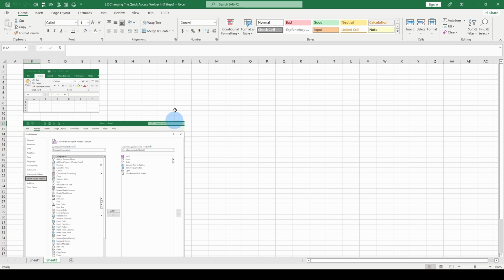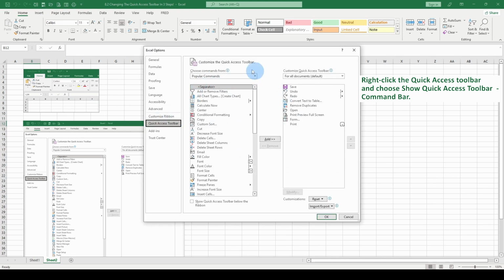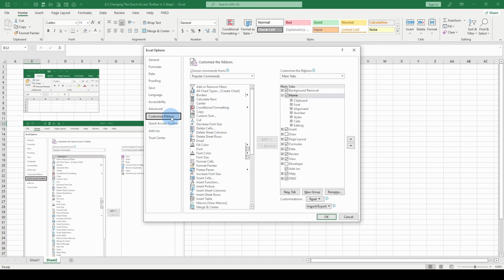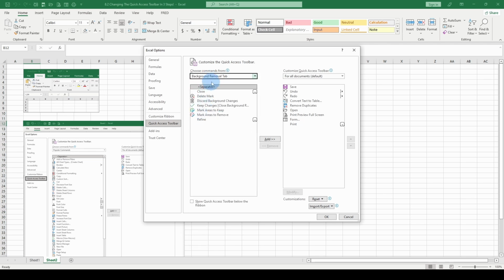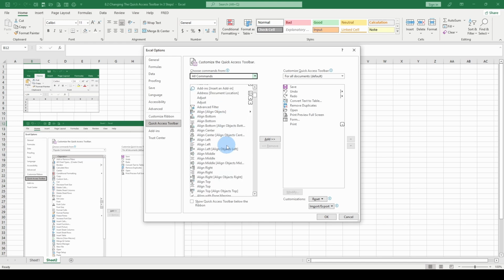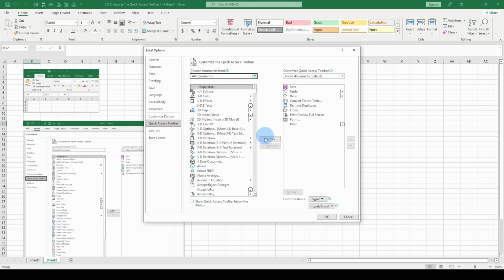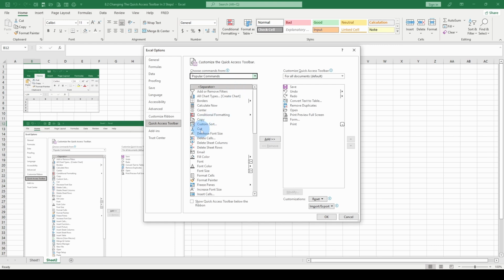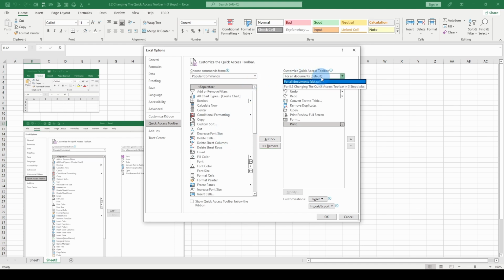Customize Quick Access Toolbar Excel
Want to stop clicking through menus every time you need a command? Learn how to customize the Quick Access Toolbar and streamline your workflow instantly.

This Excel video teaches beginners how to customize the Quick Access Toolbar, a customizable toolbar with commonly used commands. Users can add or remove commands and change the order.

The toolbar includes default commands like Save, Undo, and Redo. Users can also add custom commands and choose to show the toolbar below the ribbon.